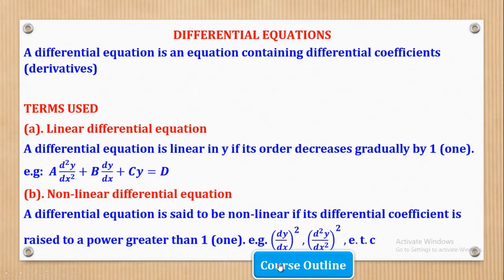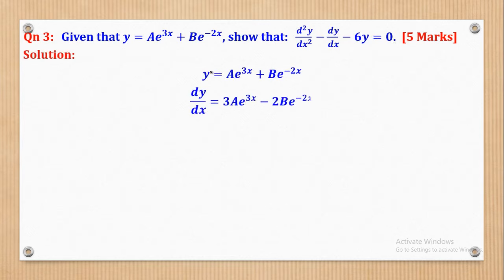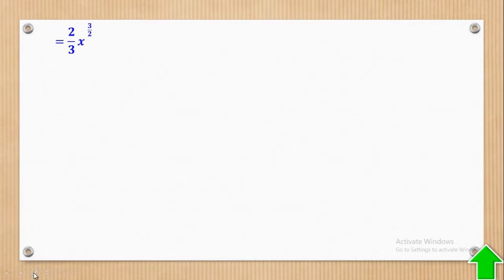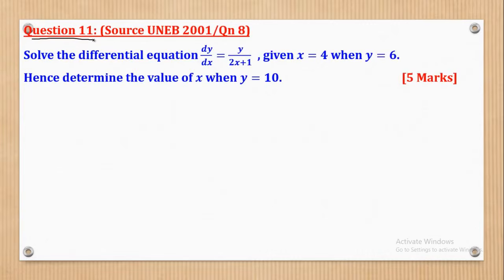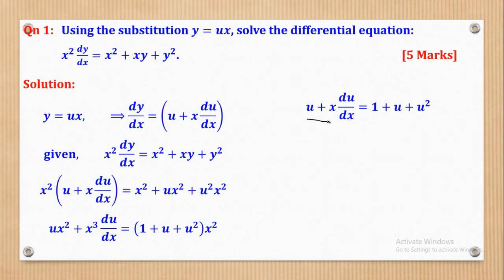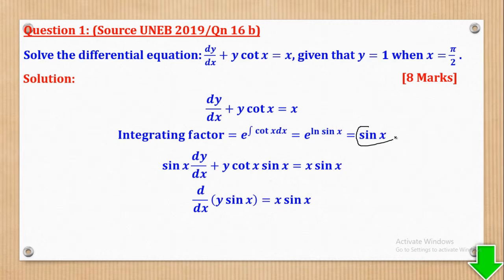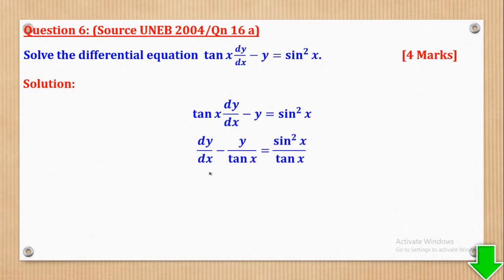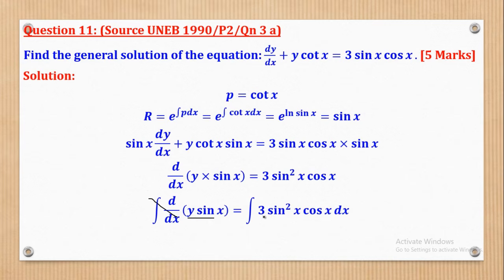006 – ALEVEL PURE MATHEMATICS| DIFFERENTIAL EQUATIONS | FOR SENIOR 5 & 6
In this video, I take you through the entire topic of differential equations.
You will be able to learn how to:
-form first and second order differential equations,
-solve first order separable differential equations,
-solve first order homogeneous differential equations,
-solve first order exact and inexact differential equations.
-obtain general solutions and particular solutions of first order differential equations.